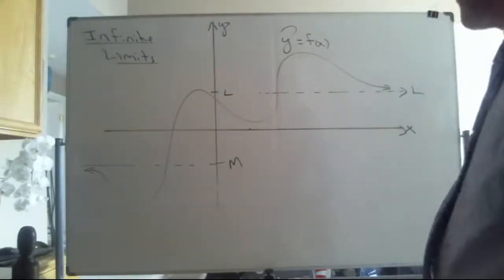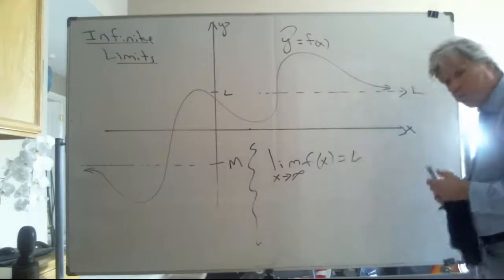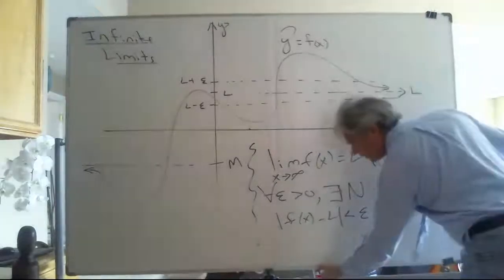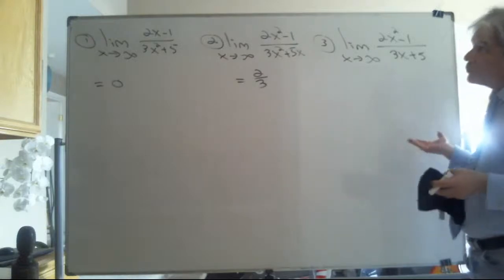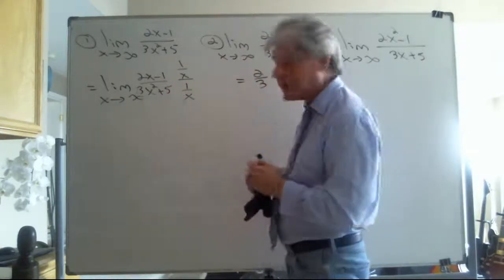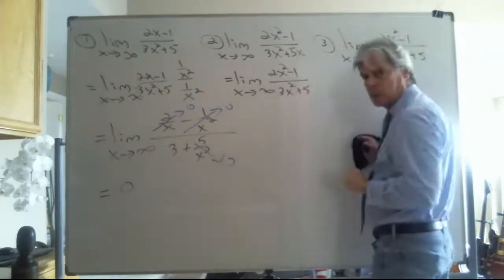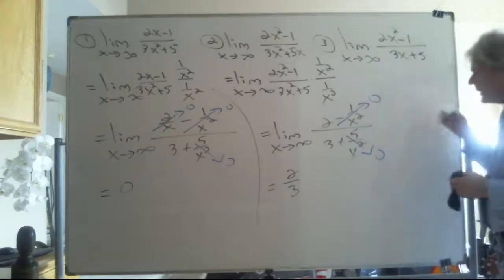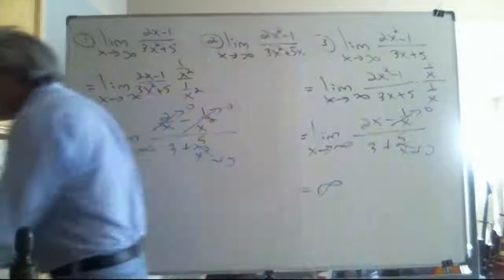Math 30, Limits at Infinity